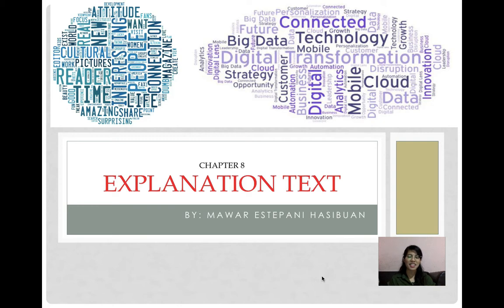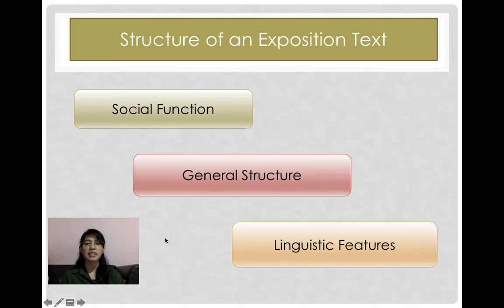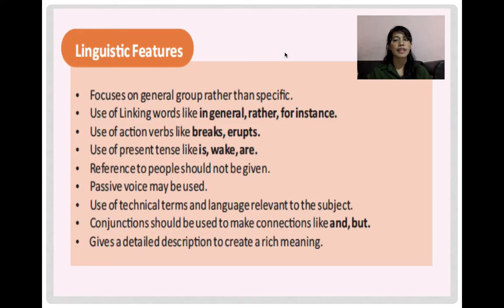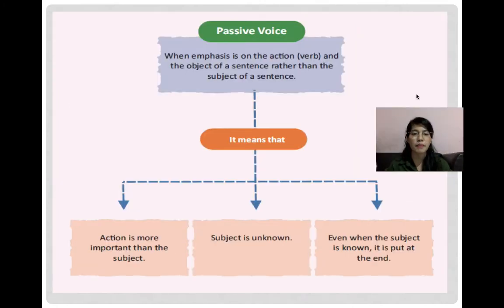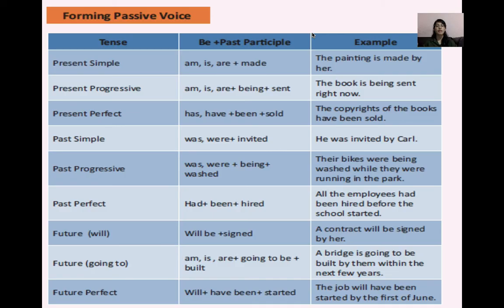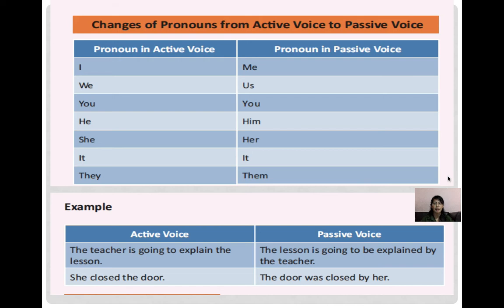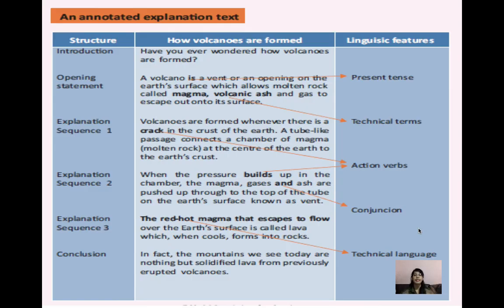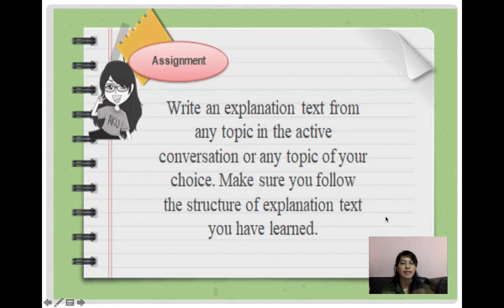Explanation Text - (Chapter 8)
Hello everyone... I'm Mawar Estepani Hasibuan from English Education Department of Universities Kristen Indonesia. This is the 8th video "Teaching Practice" so I hope you happy to watching this video and please give me your feedback.